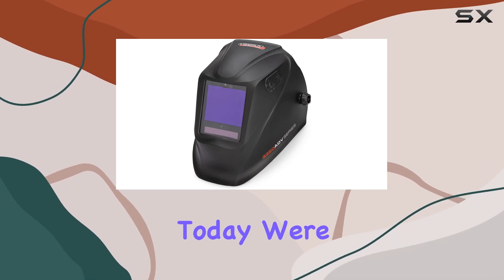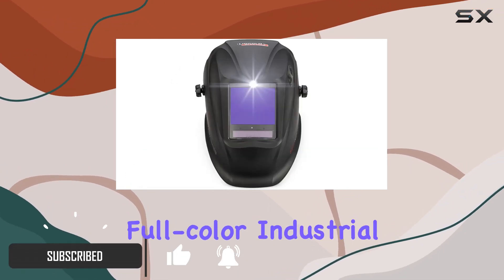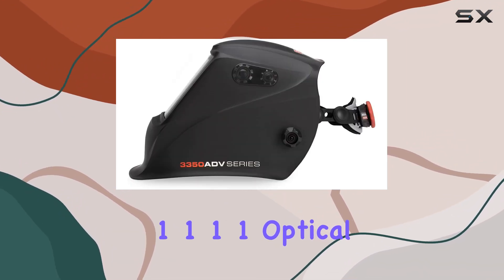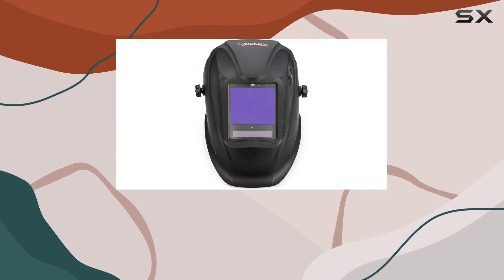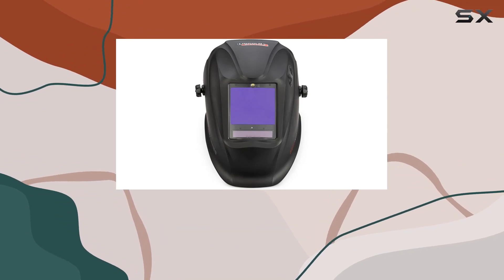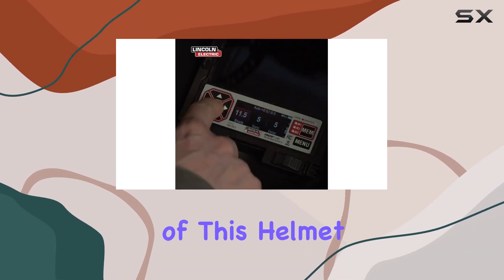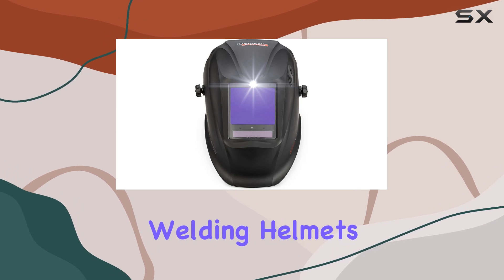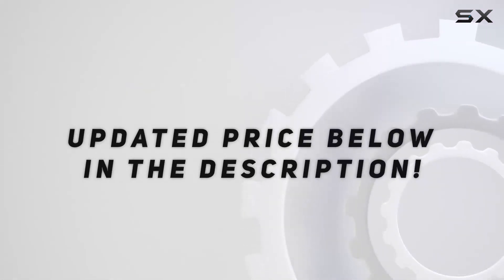Unboxing and Review: Lincoln Electric Viking 3350 ADV Welding Helmet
0:00 Intro
0:06 Review

Things that we mentioned in this video:
Lincoln Electric K3034-5 Viking : B0C3FJZQM1